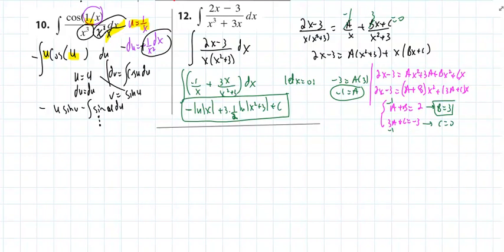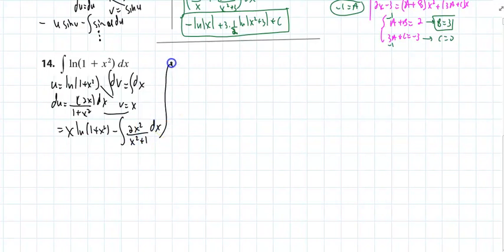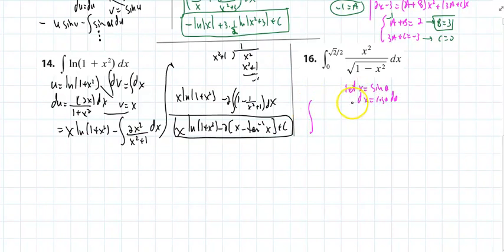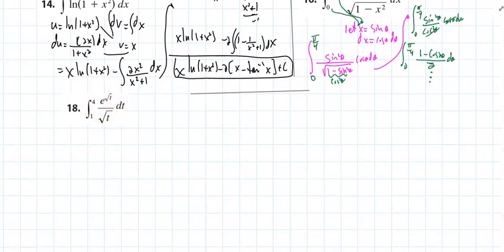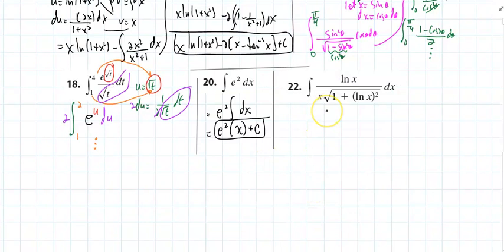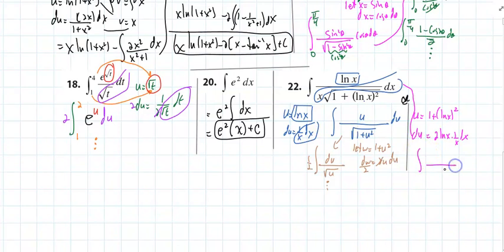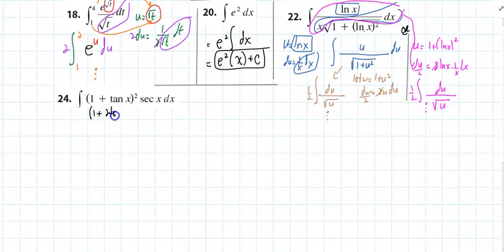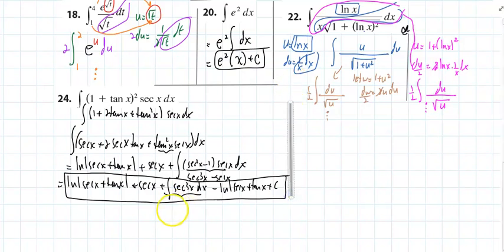Math 5B Section 7.5(2)Strategy for Integration